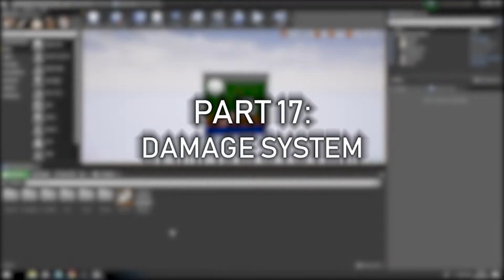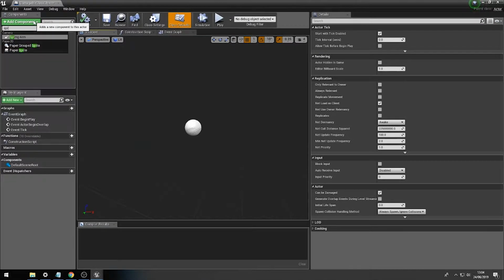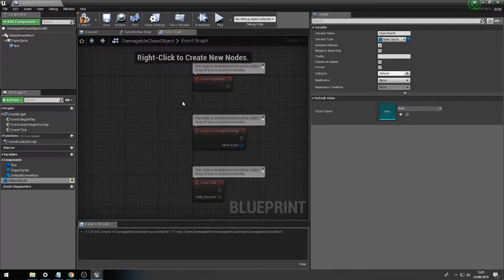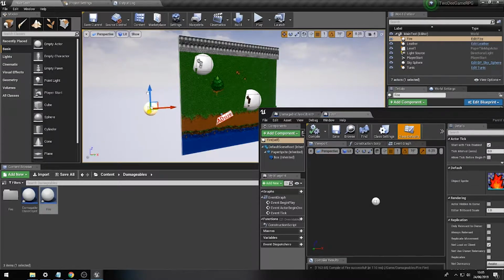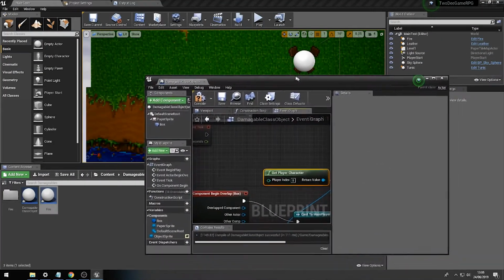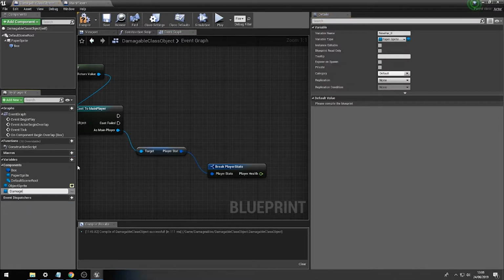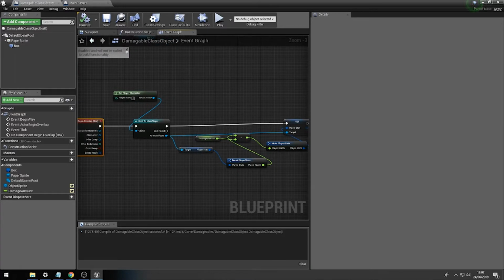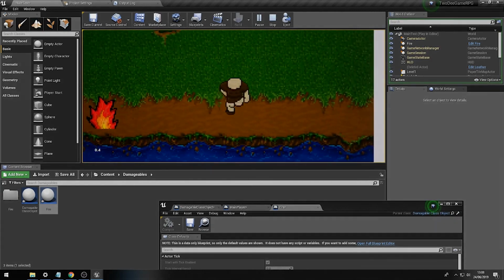Part Seventeen: Damage System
Part seventeen of the introductory series into the Unreal Engine and looking at Blueprint to create basic to create a basic 2D game.